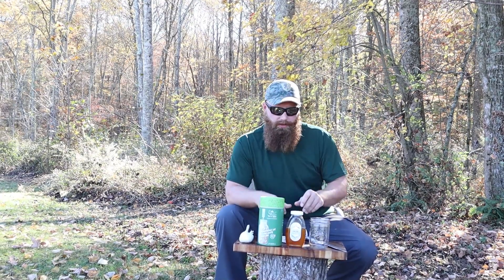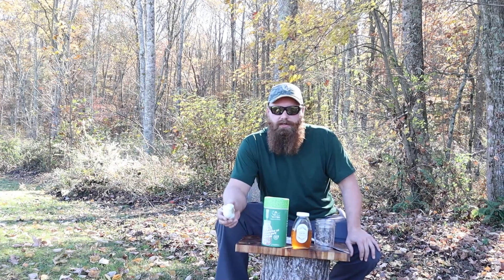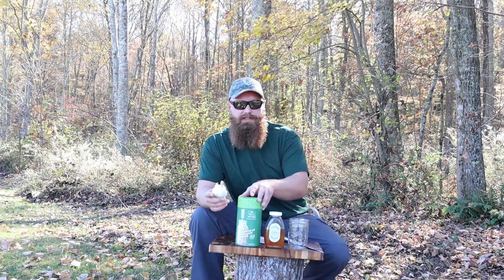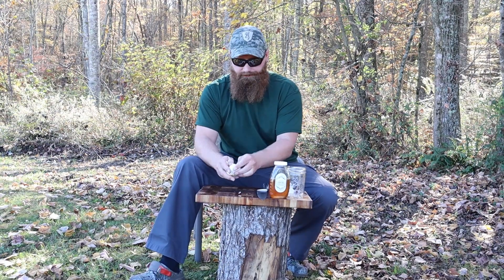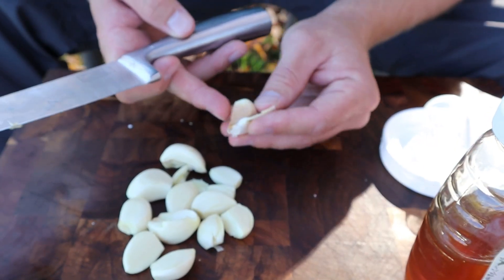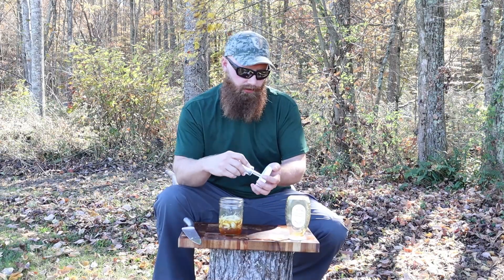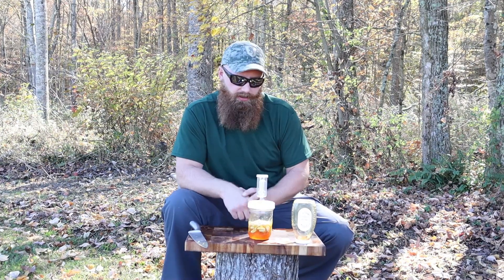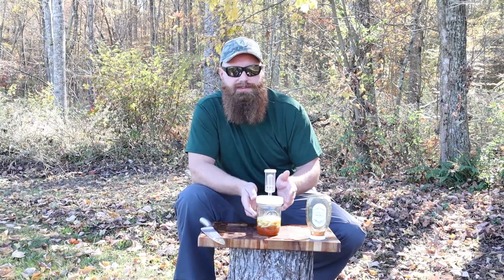Garlic and Honey Ferment - A Cold & Flu Remedy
Today we're fermenting garlic and honey. An easy cold and flu preventative remedy that is accessible to everyone! 2 ingredients and within 4 weeks will help keep those little germ bugs from trying to take hold of your body. Simple yet effective!!!

Wide Mouth Mason Jar Fermentation Lids:
Wide Mouth Mason Jar Fermentation Weights: